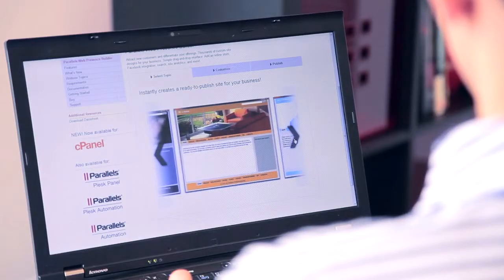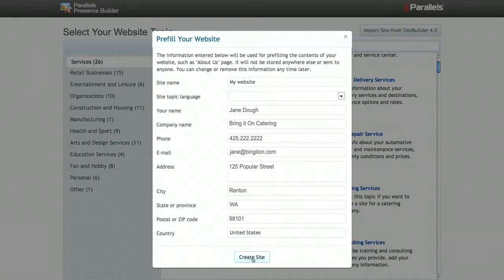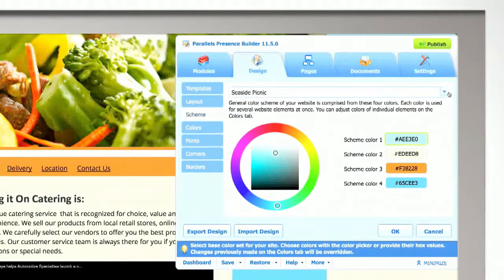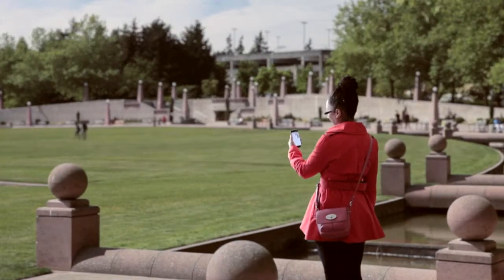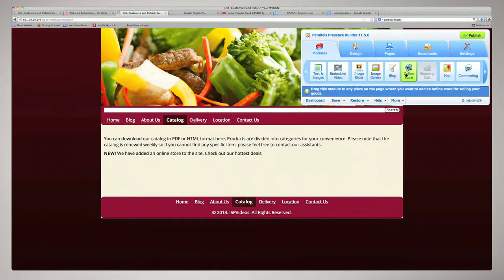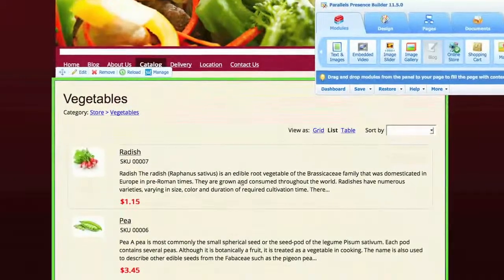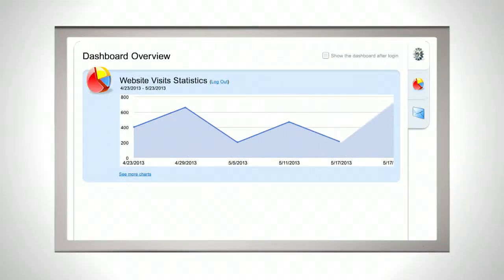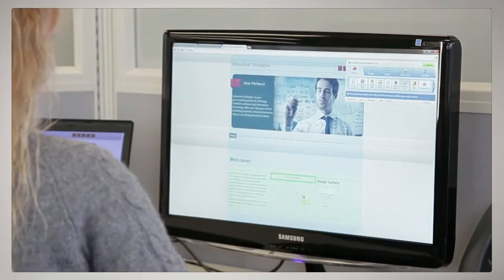Parallels Web Presence Builder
We created this video for Parallels, a very fun project to work on!  This video highlights their new product that allows users to easily create a custom website in a matter of minutes.